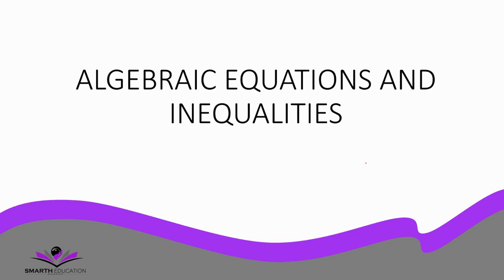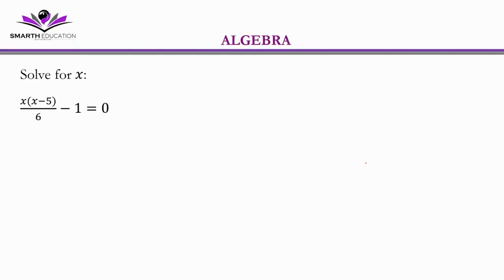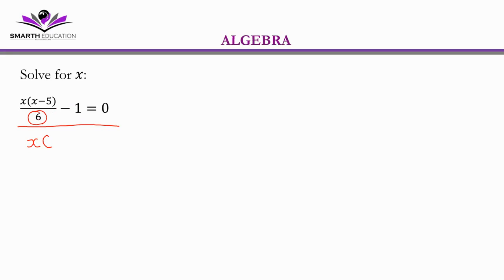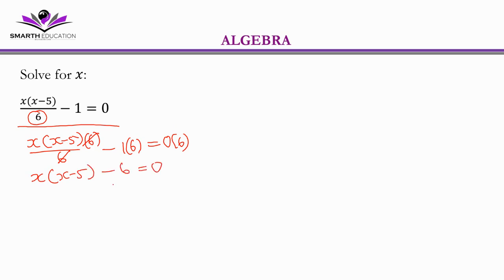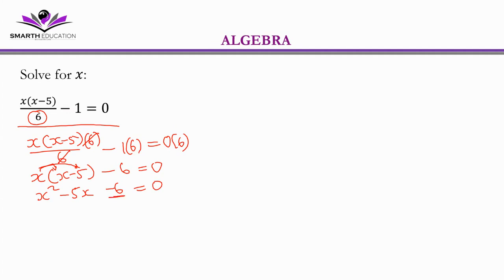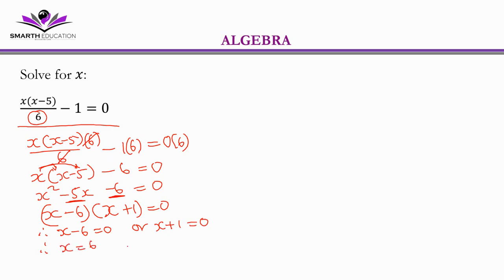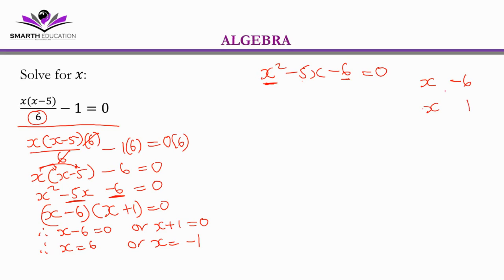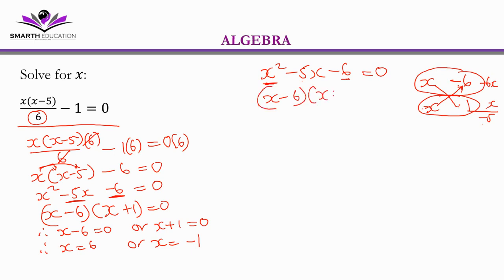EQUATIONS WITH FRACTIONS Q 3 3 1